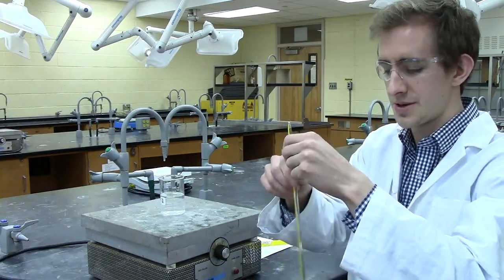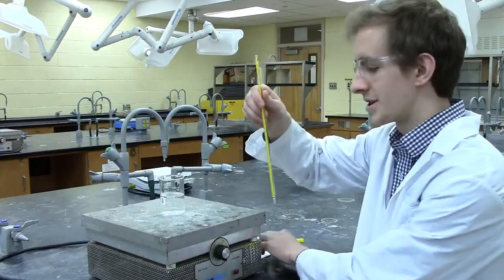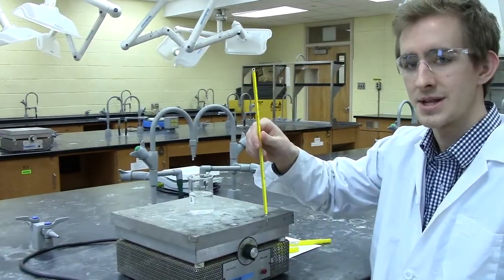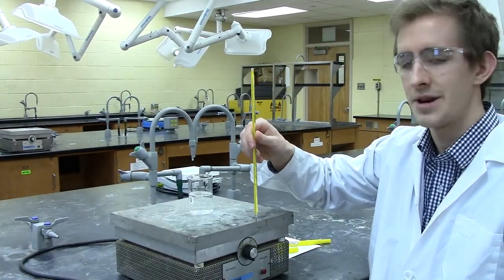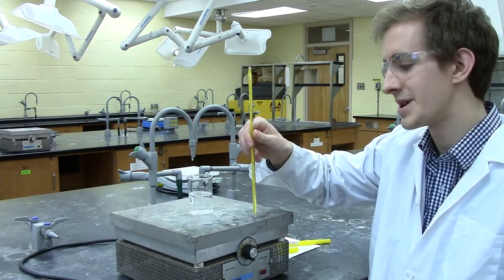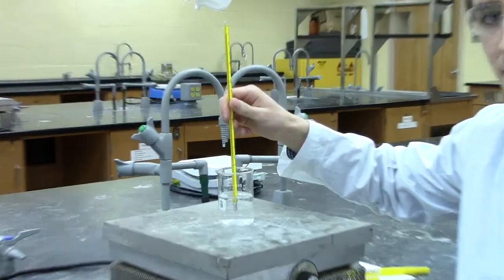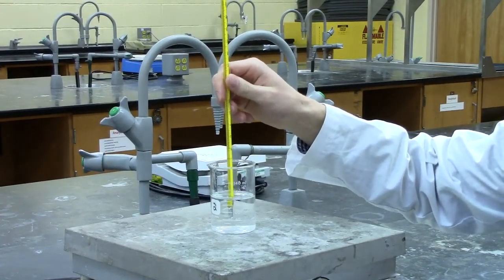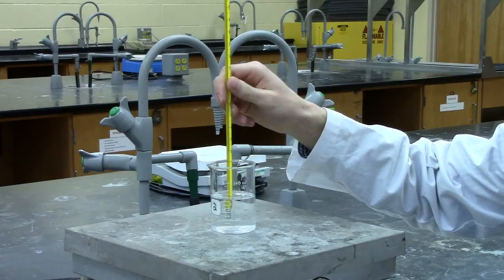How to Use a Thermometer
This video demonstrates how to use a thermometer in the chemistry lab.